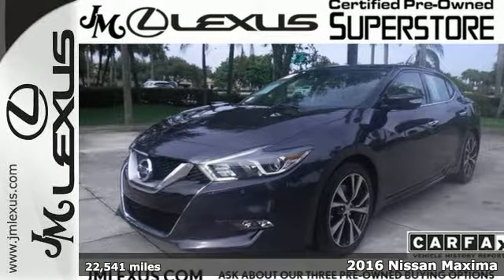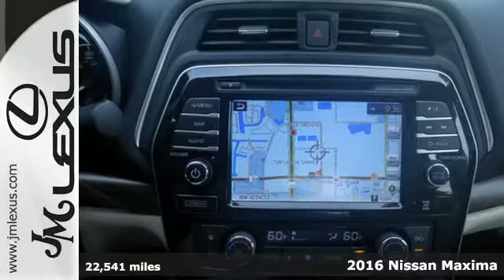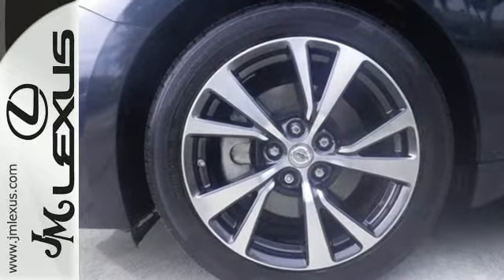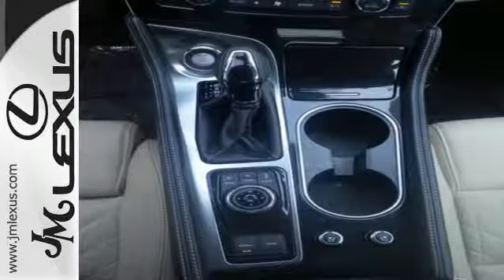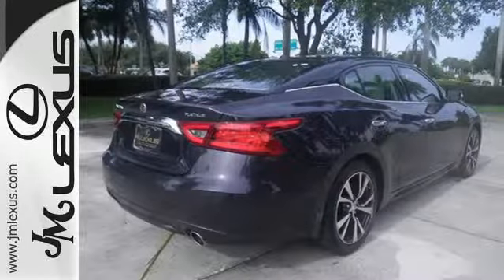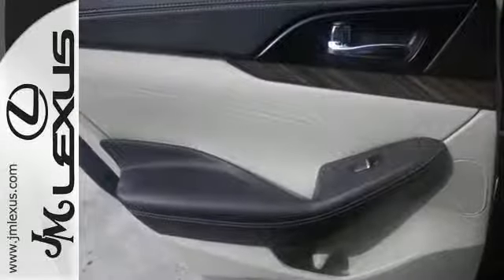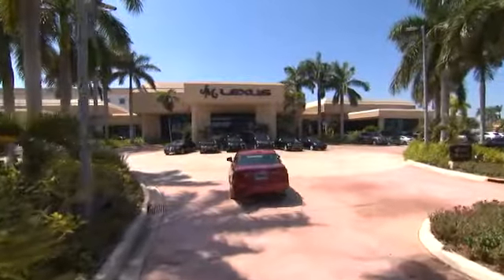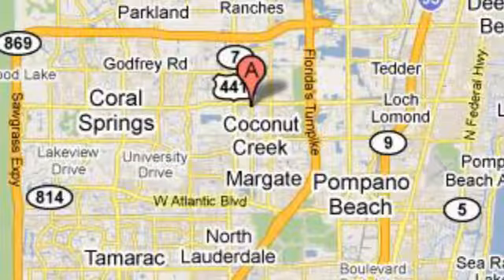Used 2016 Nissan Maxima Margate FL Fort Lauderdale, FL 704309A - SOLD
Year: 2016
Make: Nissan
Model: Maxima
Trim: 3.5/ Navigation
Engine: 3.5L V6
Transmission: CVT (Continuously Variable)
Color: Gray
Interior: Cashmere
Mileage: 22541
Stock #: 704309A
VIN: 1N4AA6AP4GC386792
!!!*** HURRY ***!!! ! DON'T MISS OUT ! You are currently viewing a 2016 Nissan Maxima at the JM Lexus PreOwned Superstore. !*!*!* THIS VEHICLE *!*!*! Thank you for your interest. We look forward to speaking to you. All advertised pre-owned prices exclude tax tag title and $798.50 dealer fee. See Dealer for complete details. Stock #: 704309A Exterior: Gray Interior: Cashmere Trim: 3.5/ Navigation JM Lexus Pre-Owned Superstore 5401 West Sample Rd Coconut Creek FL 33073

Address:
5350 W Sample Rd